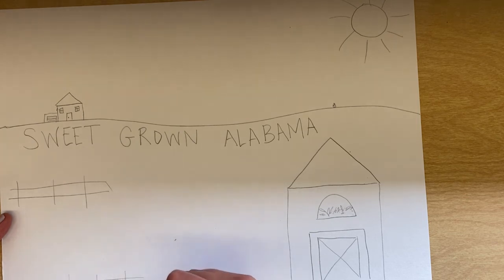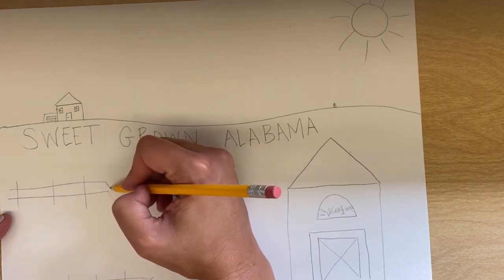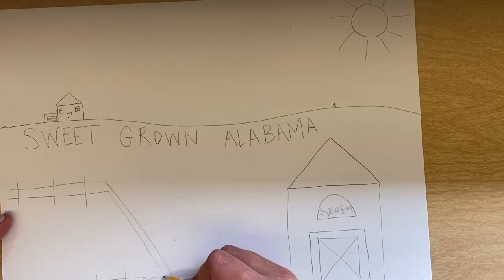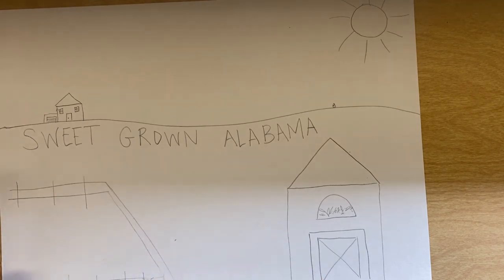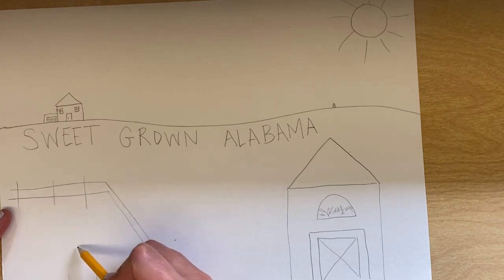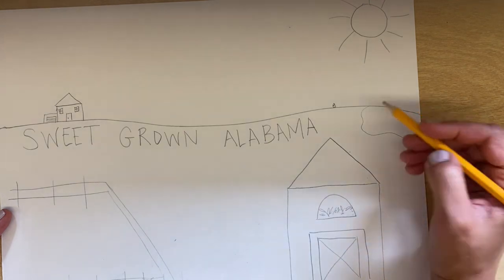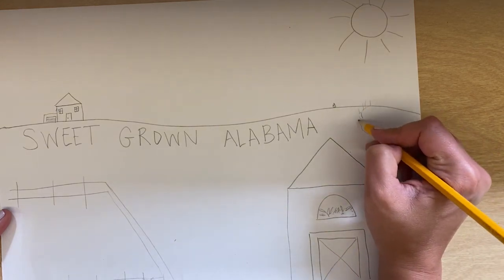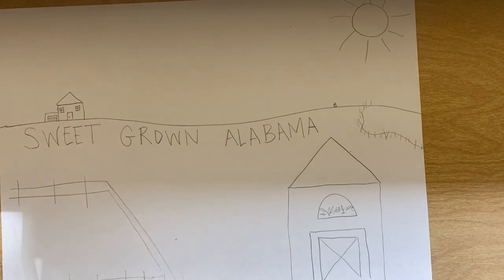K and 1st Farm City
Getting started-theme-Sweet Grown Alabama